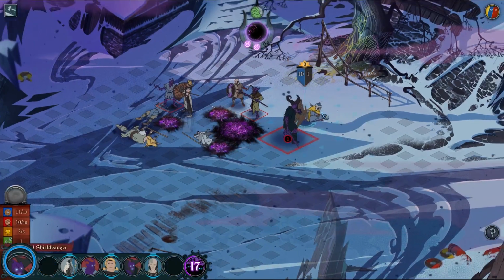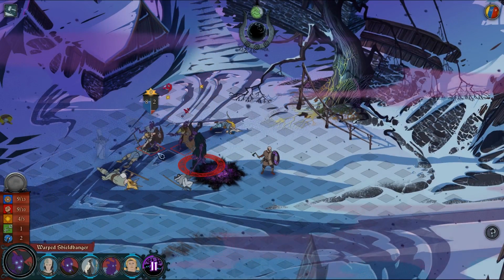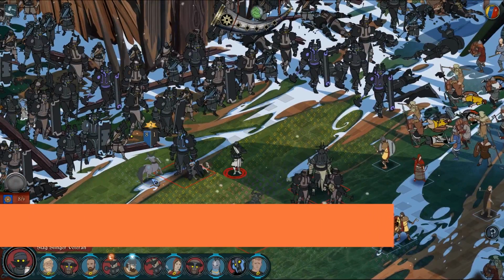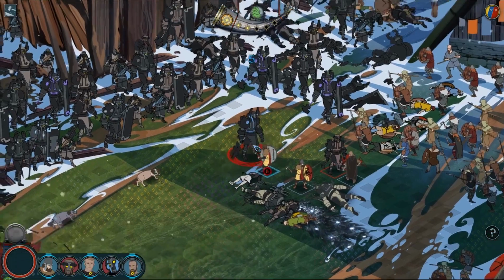How to turn back the Darkness in The Banner Saga 3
It's been a while since The Banner Saga 2 came out, so with The Banner Saga 3 releasing next month, here are seven tips to help you turn back the oncoming hordes of Dredge.